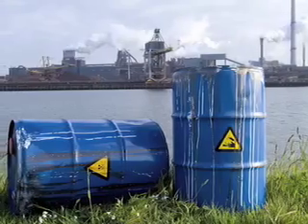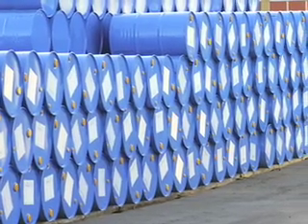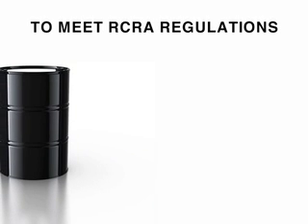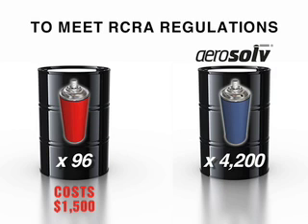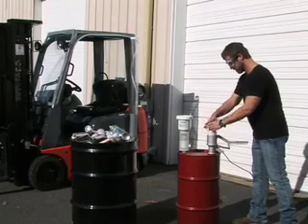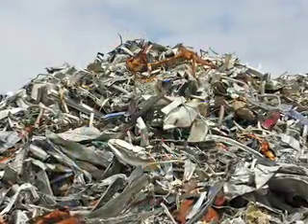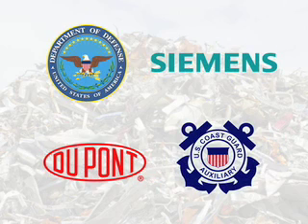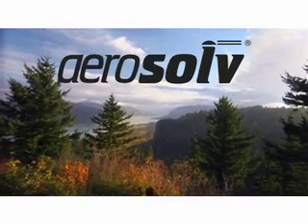Aerosolv Aerosol Can Recycling & the Environment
Aerosolv takes a solid hazardous waste and transforms it into a recyclable steel container.